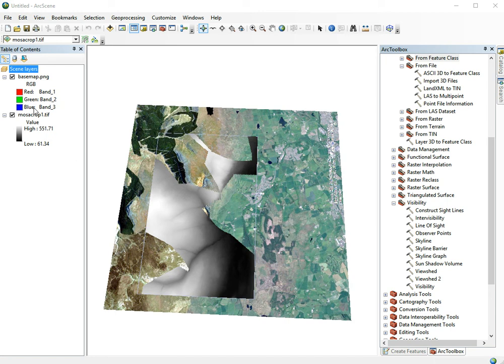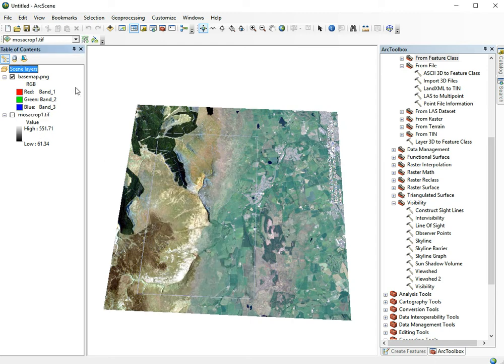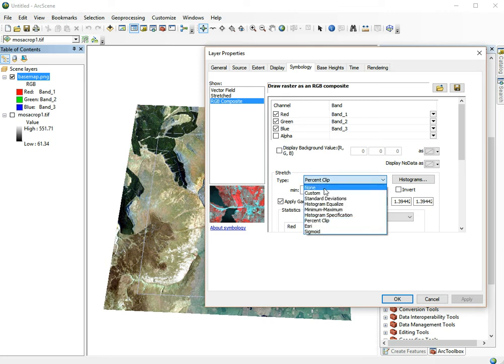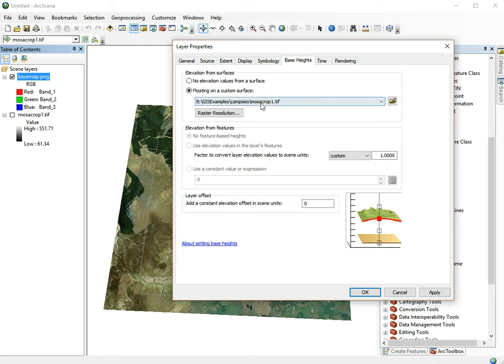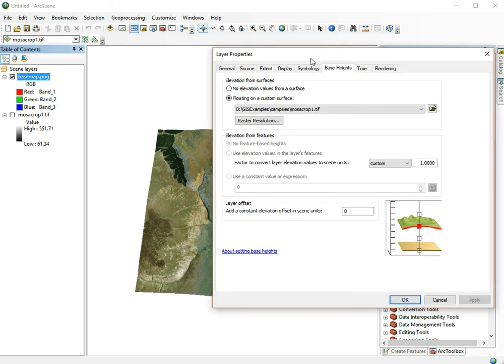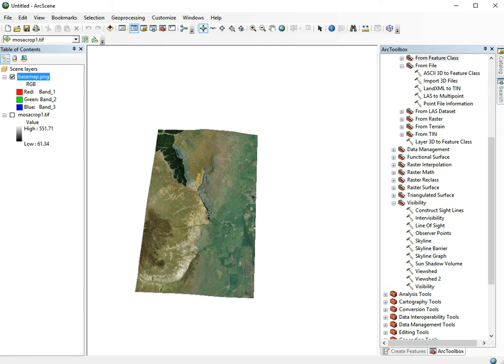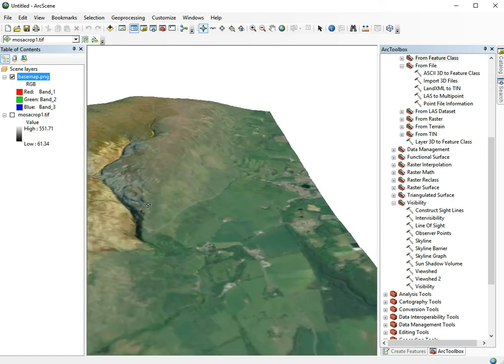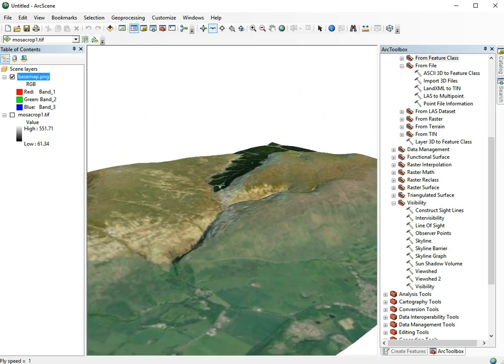ArcScene Tutorial showing layer in 3D